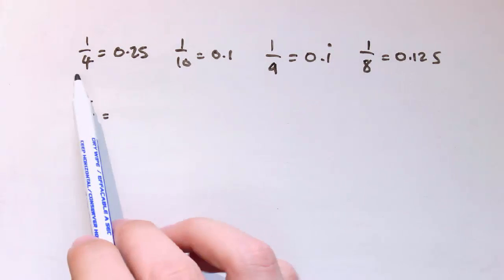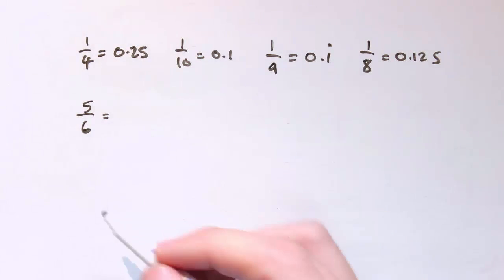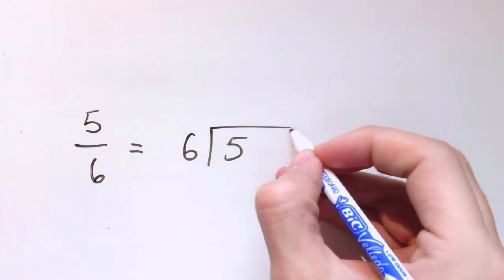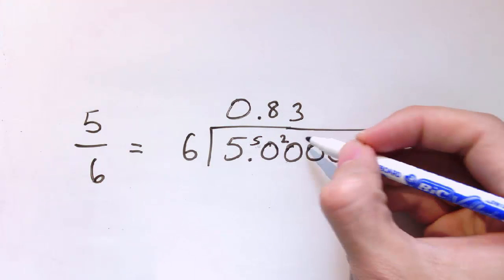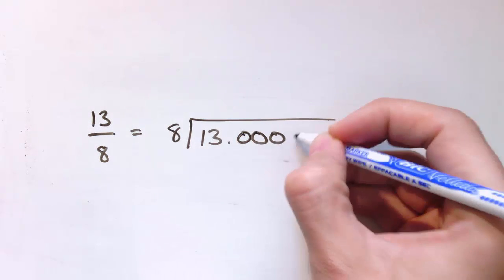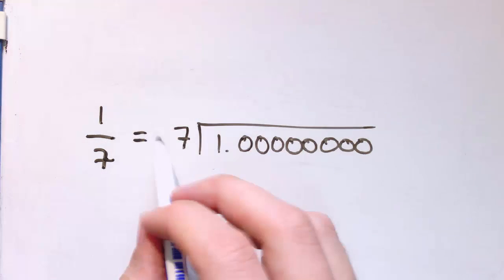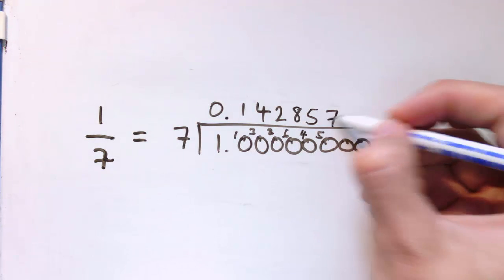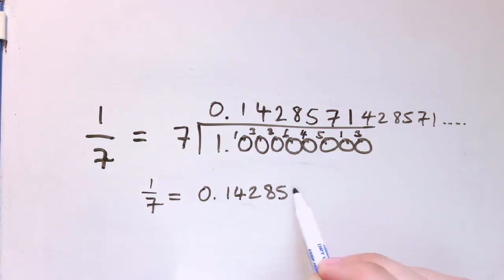Converting fractions to recurring decimals GCSE IGCSE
This video shows you how to convert fractions to recurring decimals.